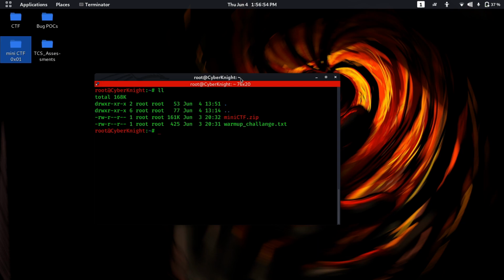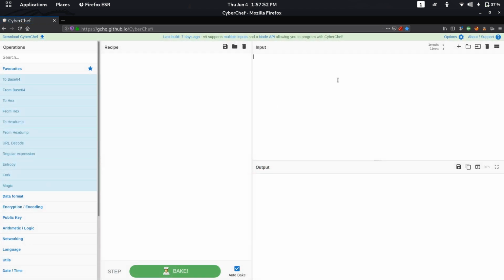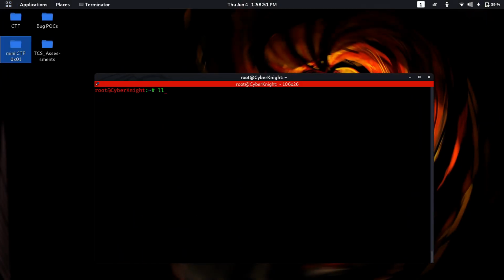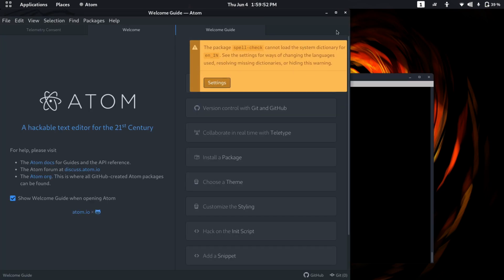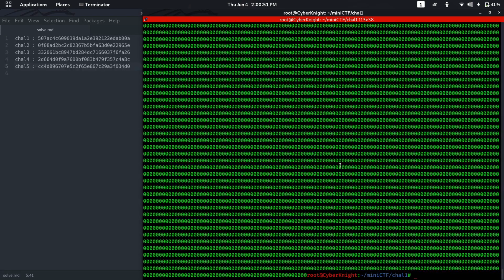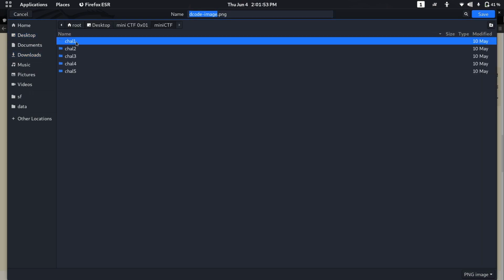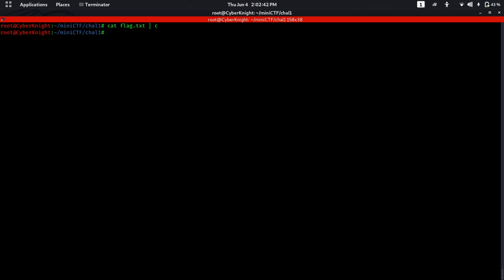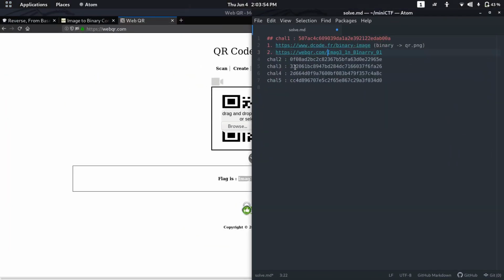RESETHACKER MINI CTF 0x01 Walk Through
Hey Hacker! This is walkthrough of series "Let's Play CTF" by RESETHACKER
and We're organising  CTF twice a Month if you're intrested in participating it.

Thankyou our TEAM: @cyberknight00 , @cyberchiranjit

 And do follow our

🔹 SOCIAL MEDIA - To Stay updated from Us!